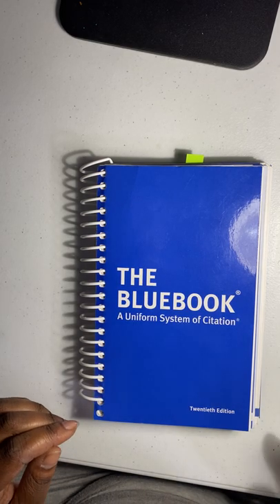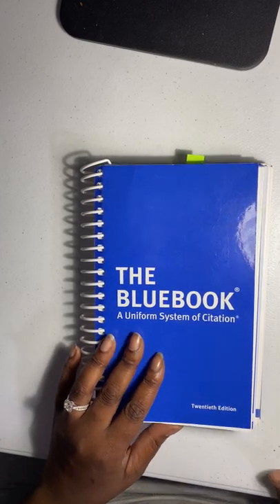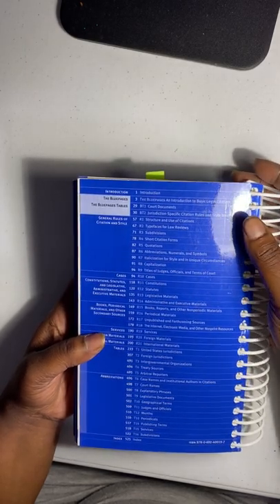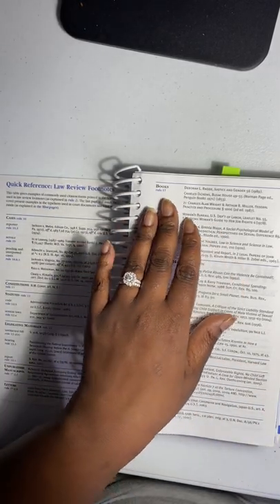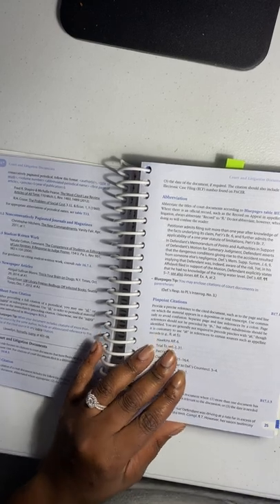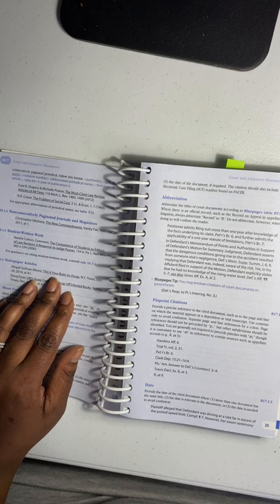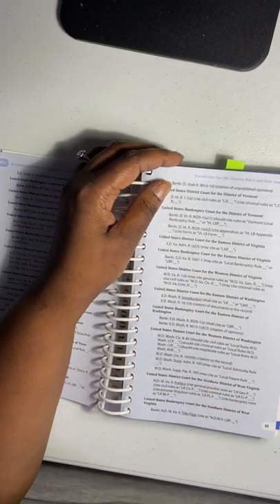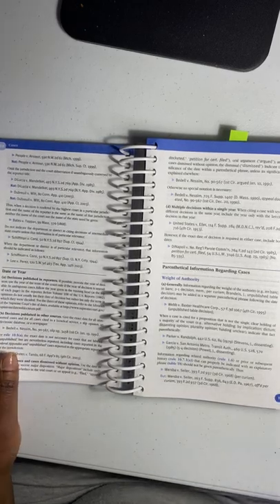Civics Ethics and the Law- Pro Se Legal Writing Foundations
Sister Mel Jannel discusses the first essential book needed for legal writing.

Get Your Hands on a Copy!

Take your legal documents to the next level!

Sign Up for our Powerhouse Bootcamp!